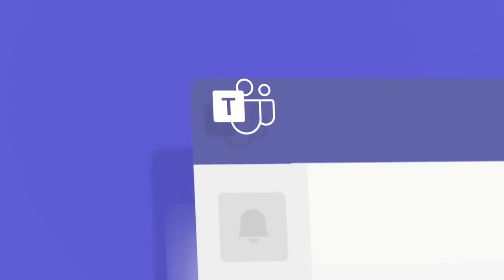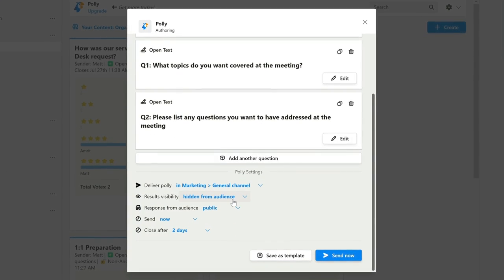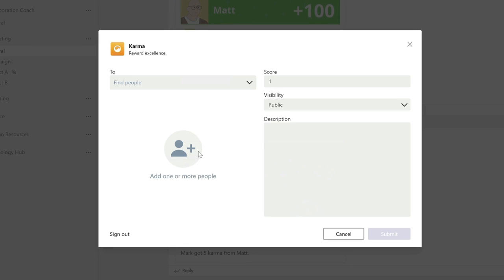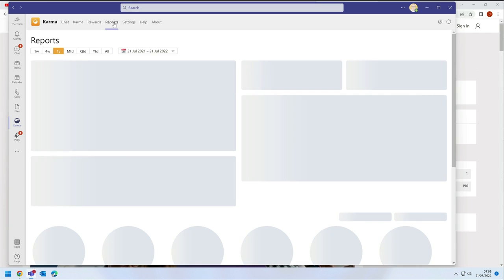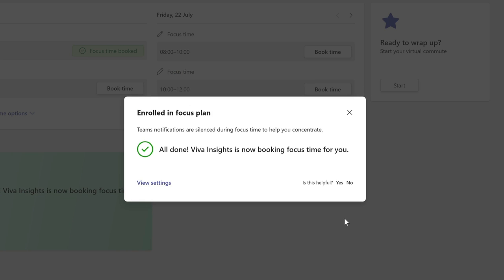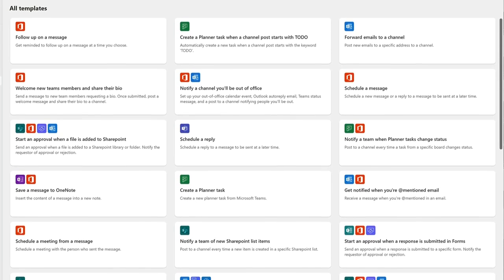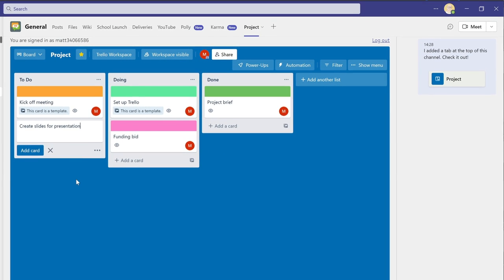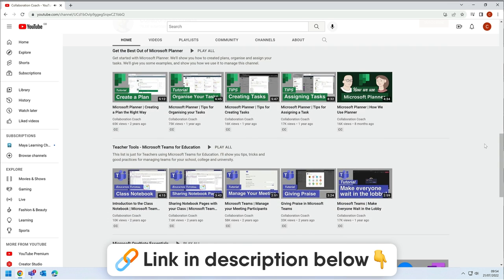5 Microsoft Team Apps to Upgrade Your Microsoft 365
Find the best productivity tools with our Microsoft Teams has been rapidly expanding with the introduction of new features and the brand-new Microsoft Teams Premium experience for more advanced and intelligent meetings.

Today, we explore 5 Microsoft Team Apps for you to add to your workspace.

💻  FINAL THOUGHTS